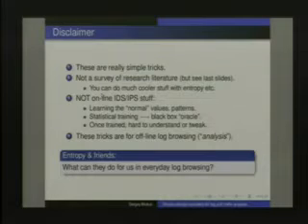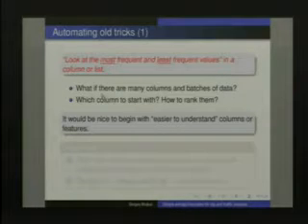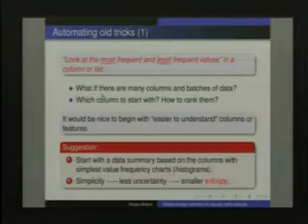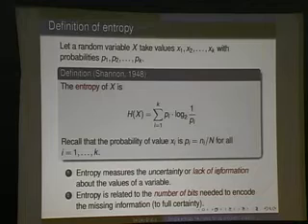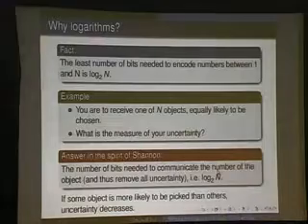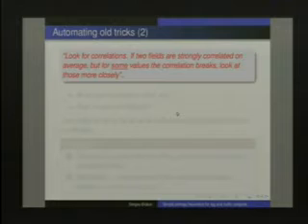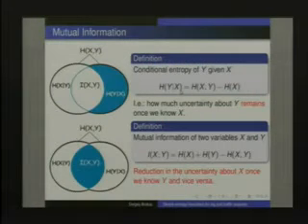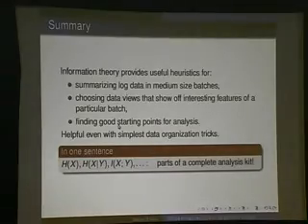Shmoocon 2007 - shmoo1852 - Sergey Bratus - Simple E.mp4